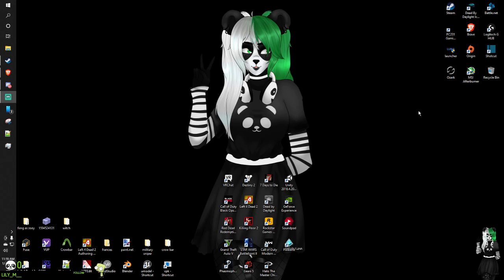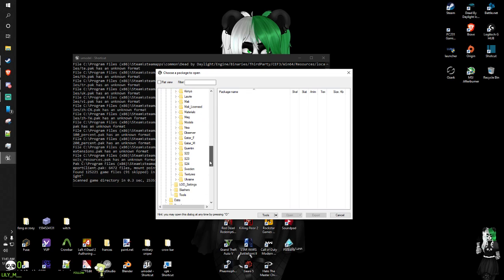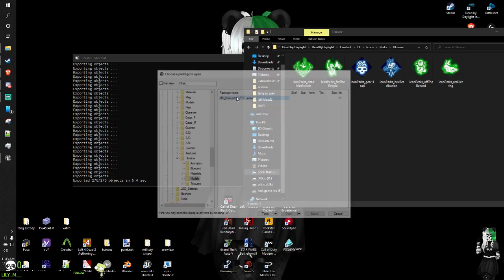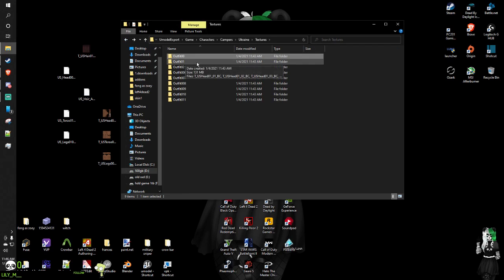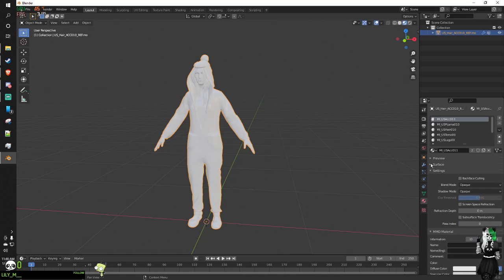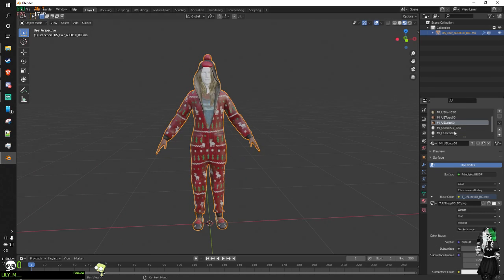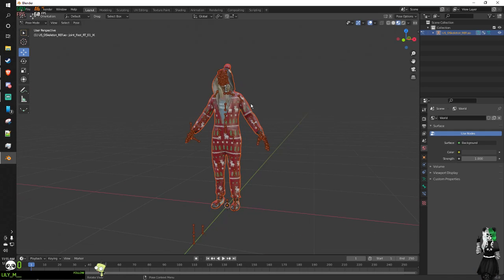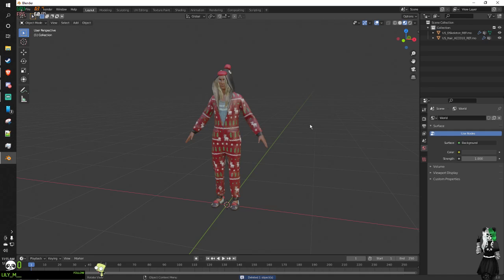(how to) get any model from dead by daylight (not working )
this is the link to the program i used in video